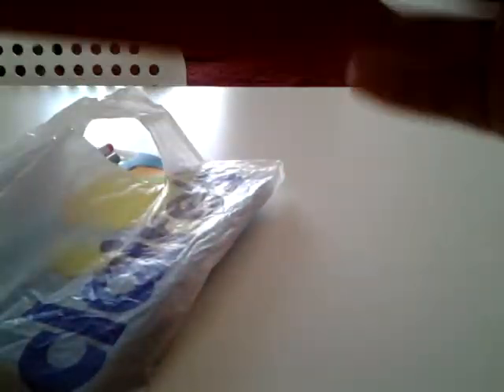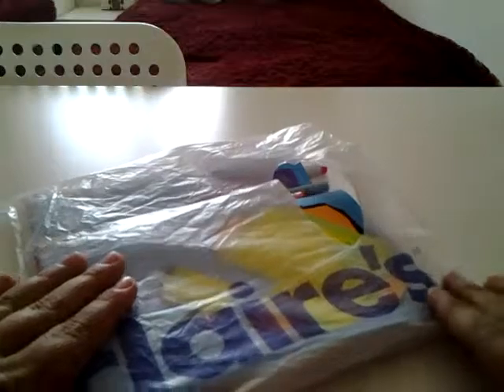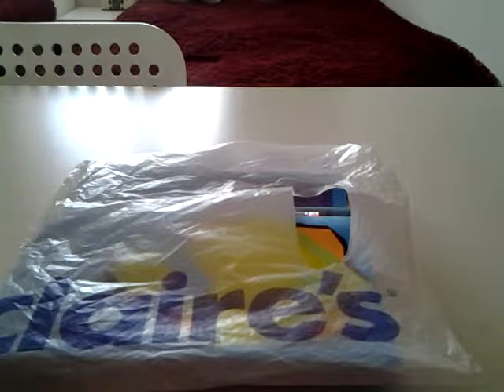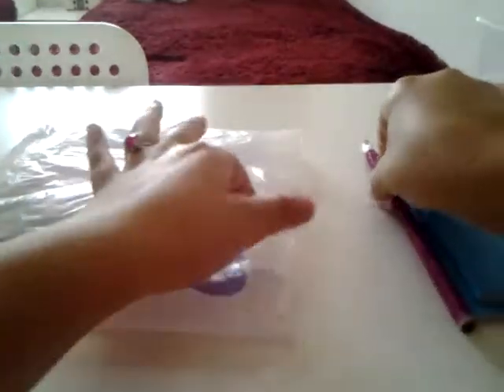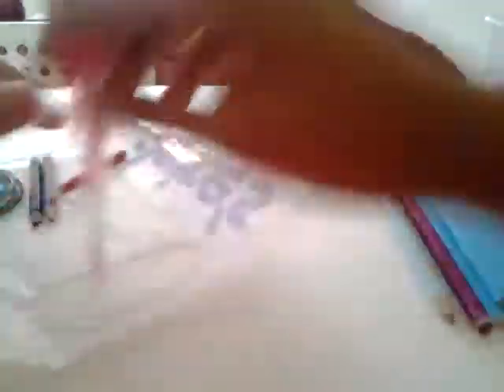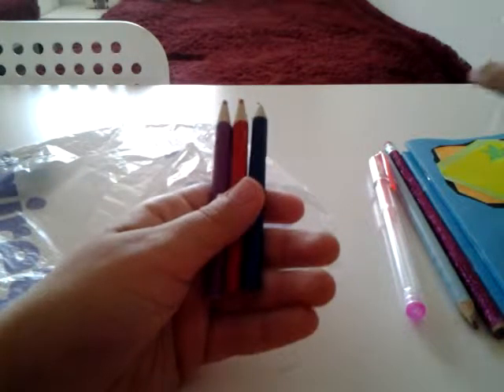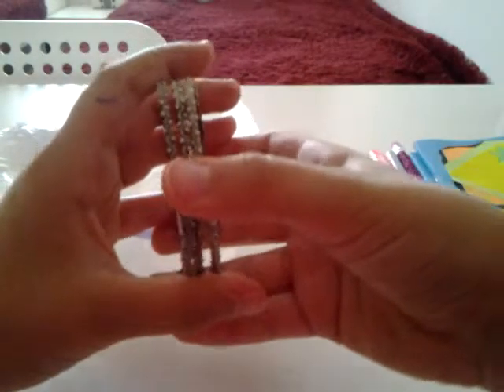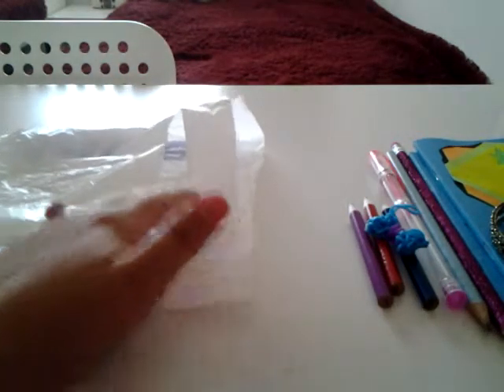If u can't afford to get someone a gift?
If u need to get someone a gift but can't afford it, then whach this video for help. It won't cost u anything. But al you need to do is to use your re - using skills.